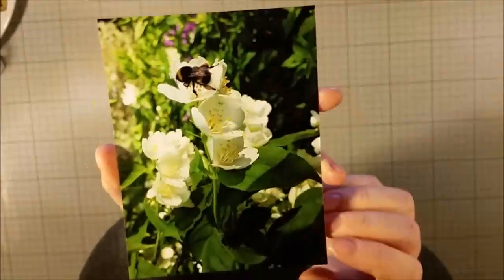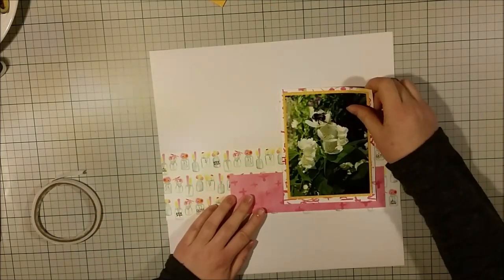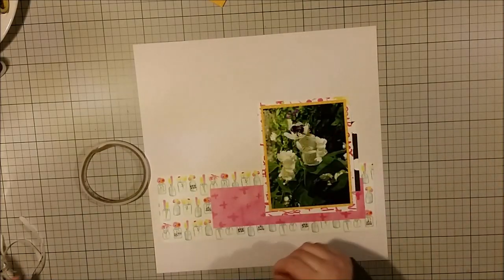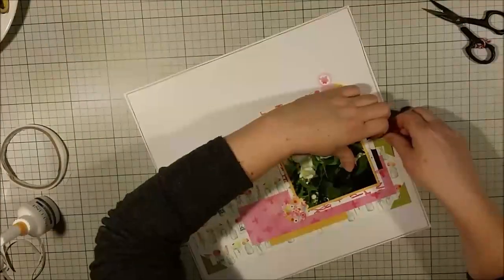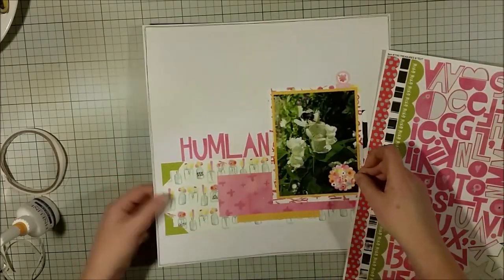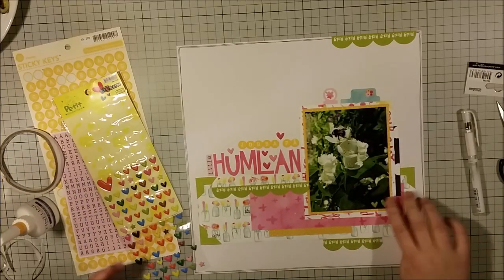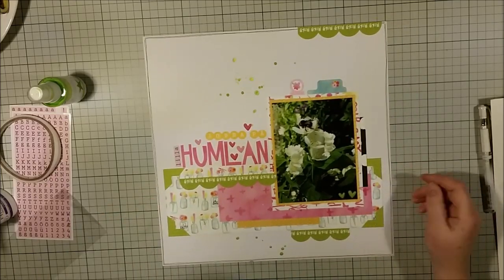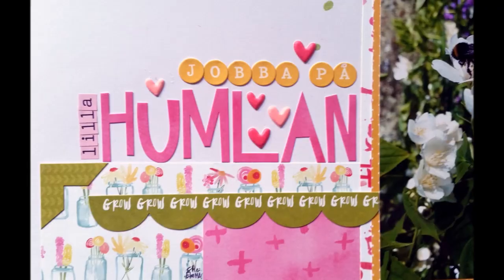#347 Humlan - Scrapbook Process